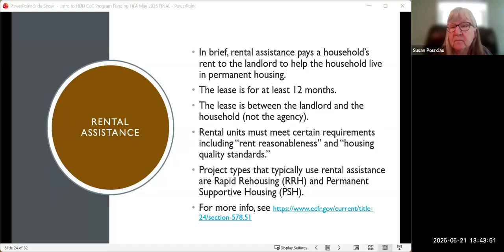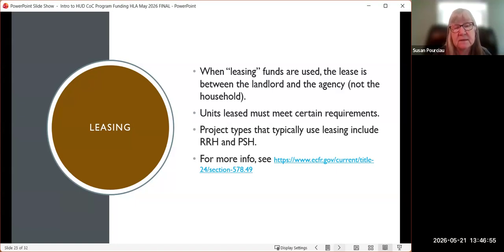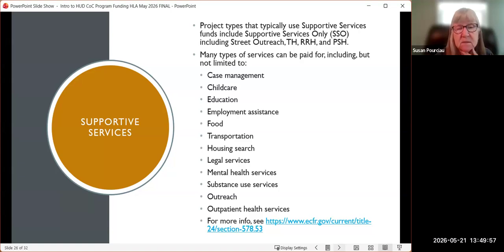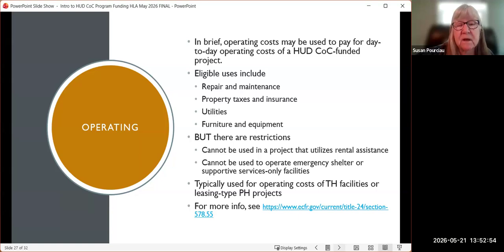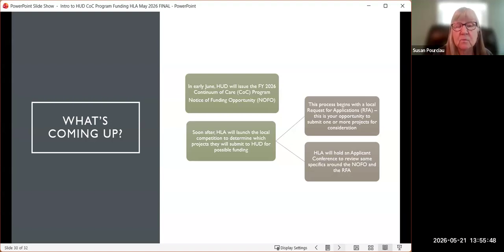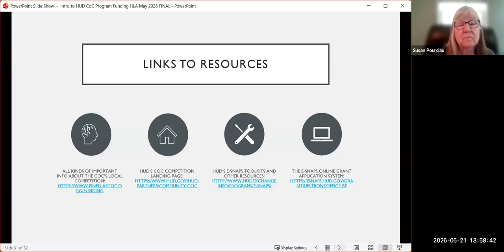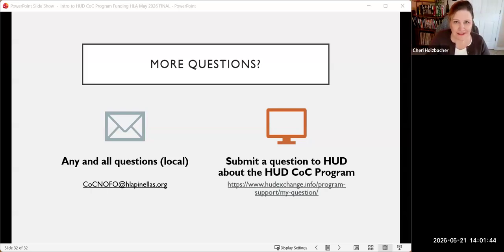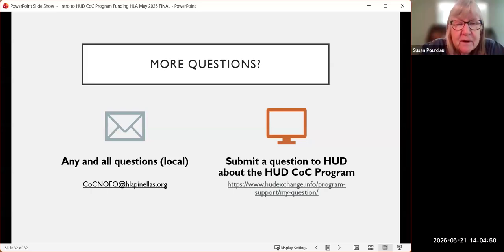The Grant Lab: HUD CoC Funding 101